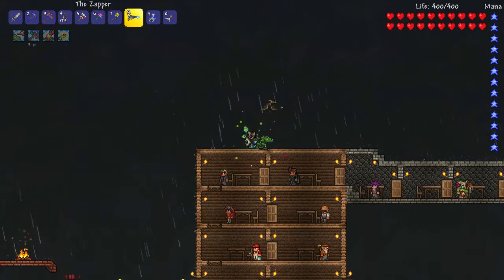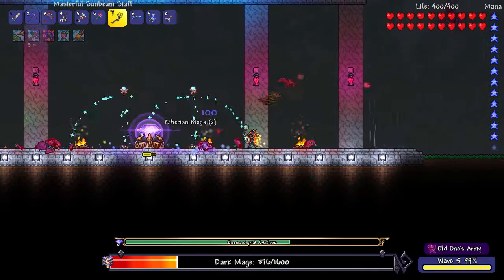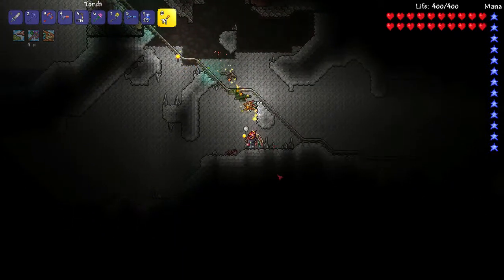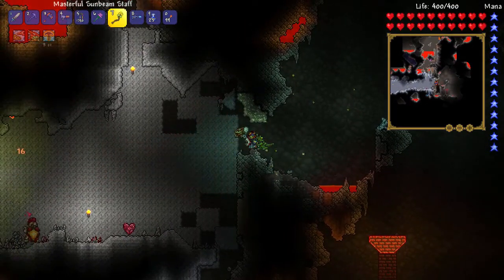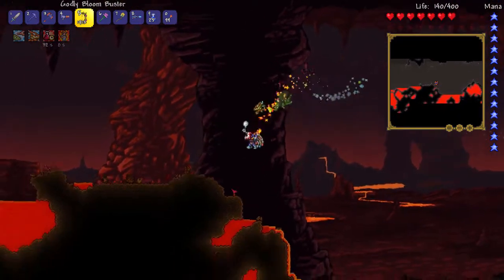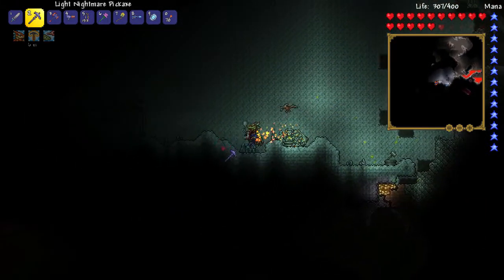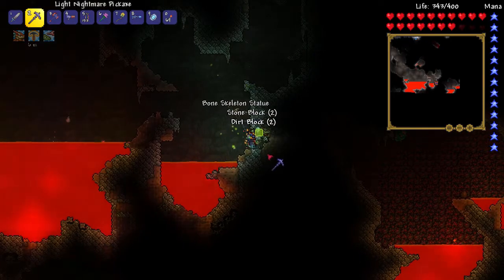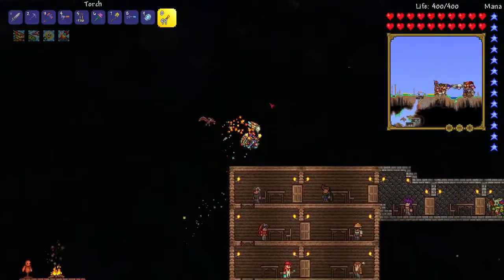Terraria Modded -- Episode 38: Back to the Underworld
In this episode, we take on the Old One's Army again, and then, needing a storage upgrade, head to the Underworld to collect some Hellstone!

Terraria is an awesome 2-D adventure game that focuses on combat over mining, and has a ton of crazy awesome weapons and bosses, made even crazier with the addition of a bunch of mods!

Mods used: tModLoader, Thorium, Spirit, Calamity, Recipe Browser, Alchemist NPC, Magic Storage, Yet Another Boss Health Bar, Boss Checklist, Chad's Furniture.  Find them in tModLoader's browser or on the Terraria Forums!